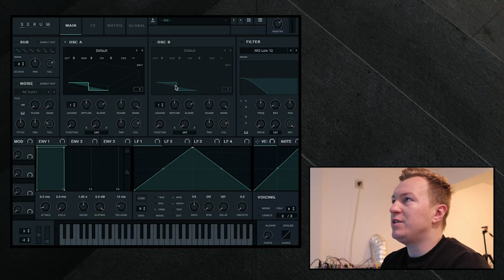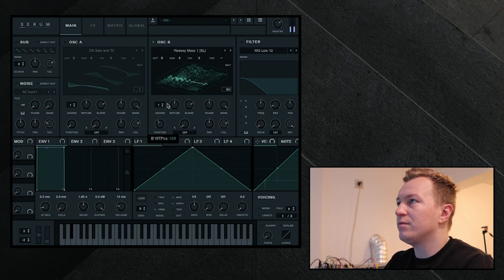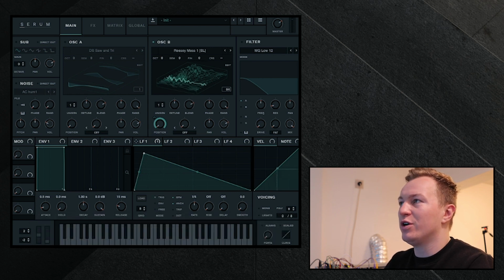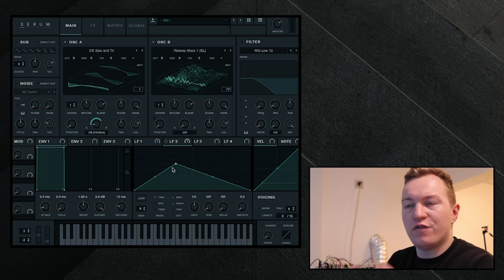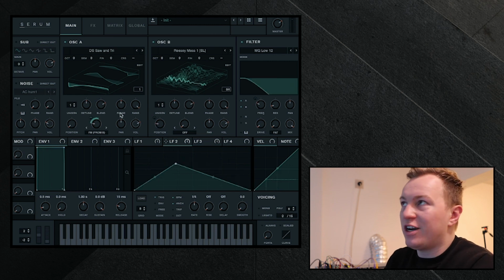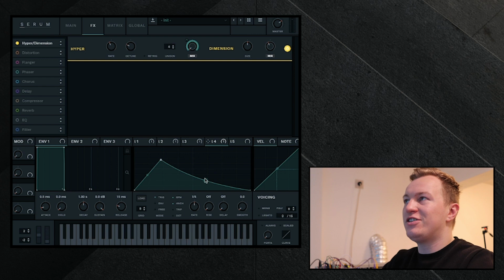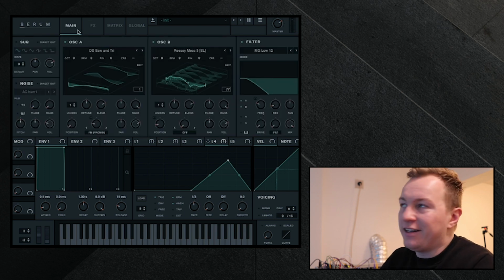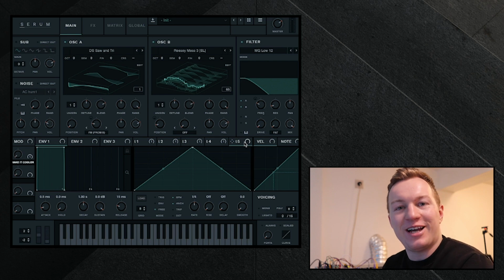Unique BASS Sounddesign!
Today I'm giving you some cool tips for making your own basslines in Serum!

0:00 Intro
0:45 Combining Oscillators
1:16 Wavetable Position
1:37 LFO
2:22 FM Synthesis
3:05 Filter
3:37 Changing Wavetables
3:54 Serum Effects
4:44 Macros
5:23 Final Result
5:30 Outro